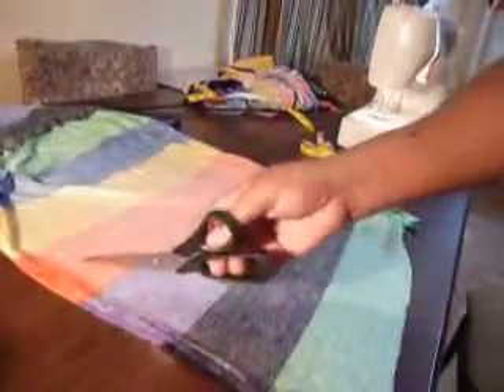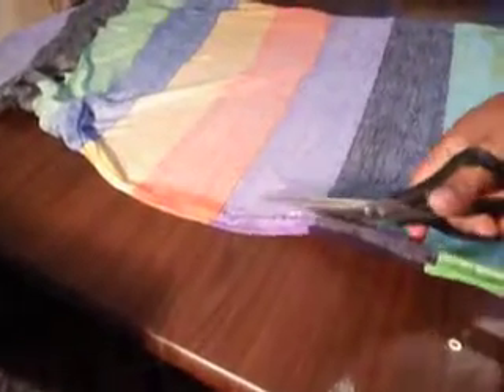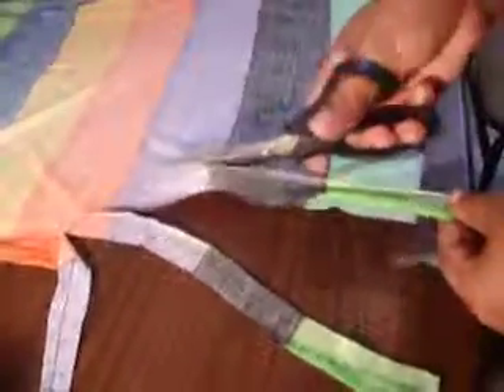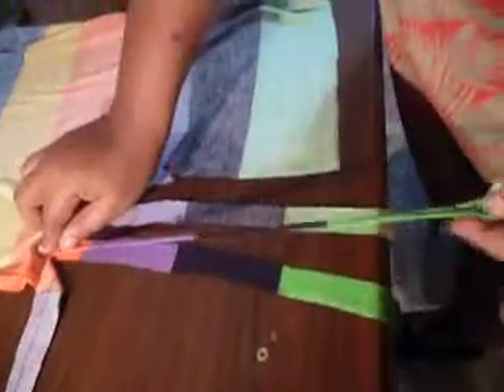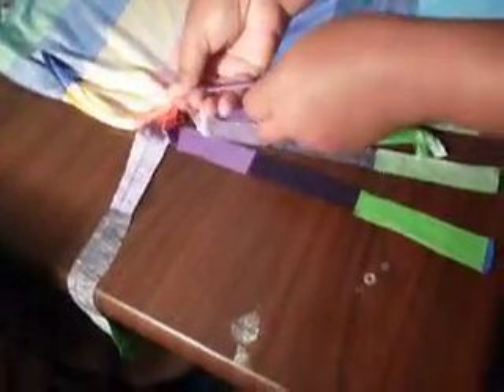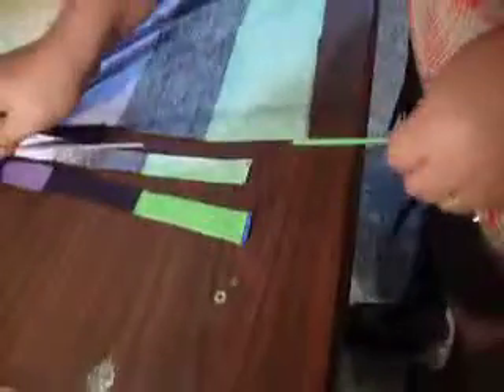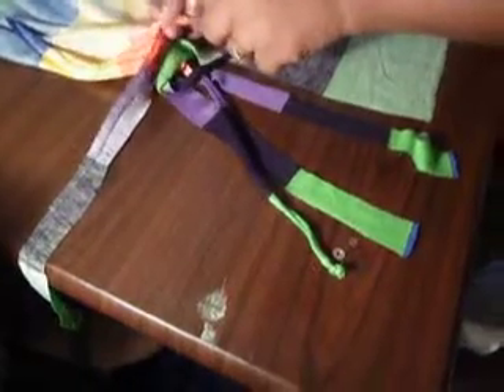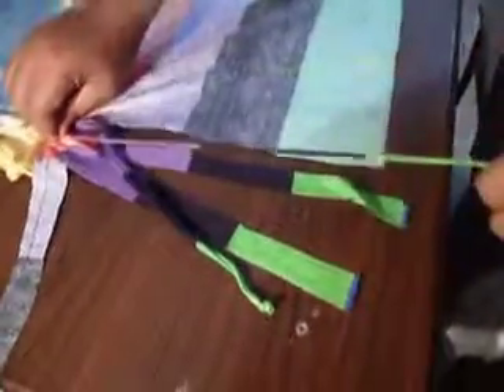Making a fringe dress part 2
CHECK OUT MY FACEBOOK PAGE "SEW UP" FOR MORE STYLES AND PICS